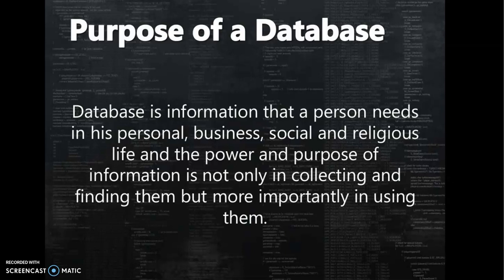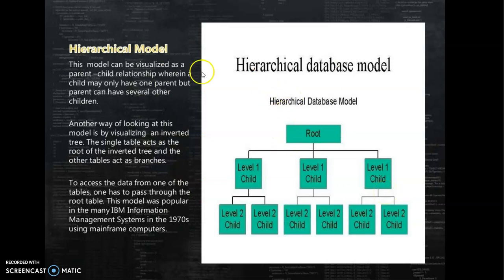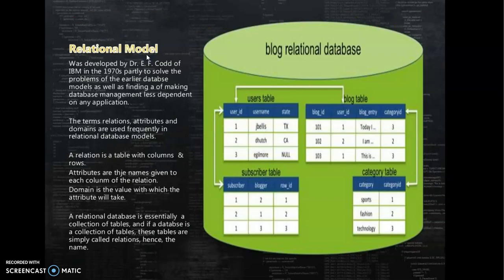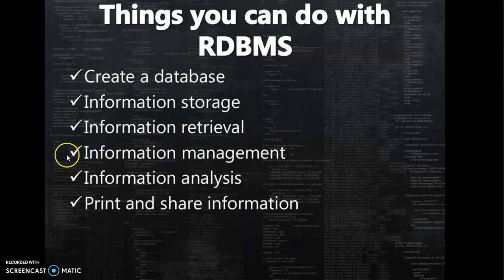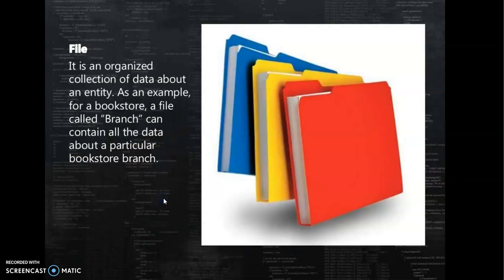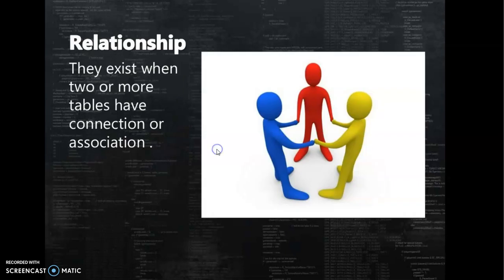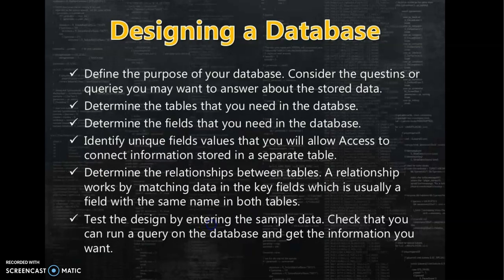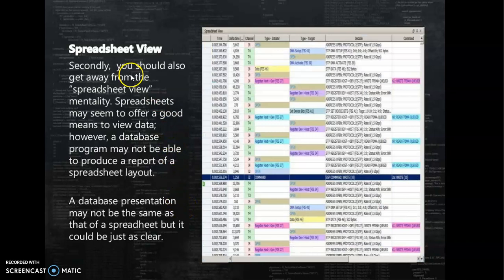CONCEPT || DBMS|| WHAT IS DATABSE